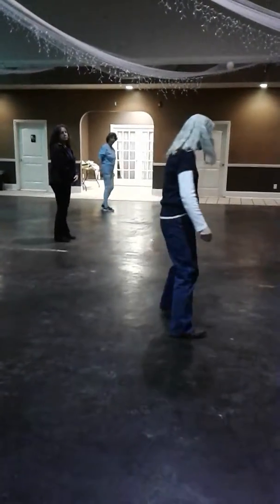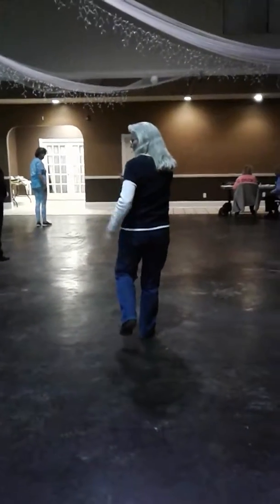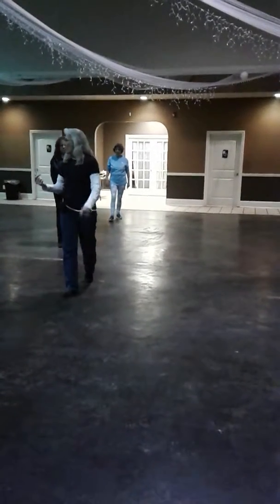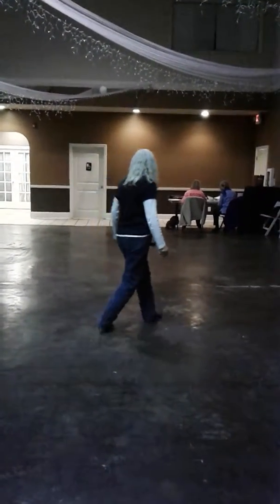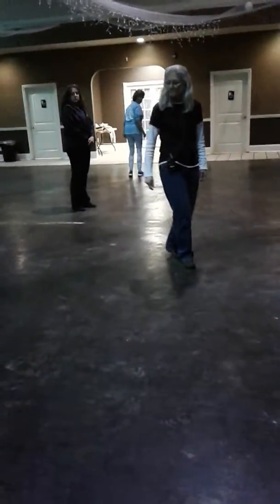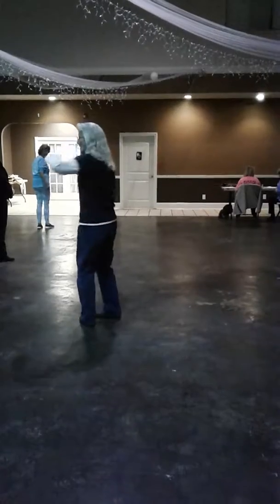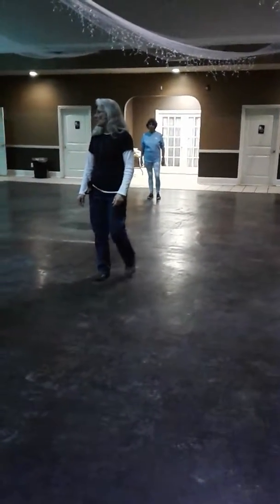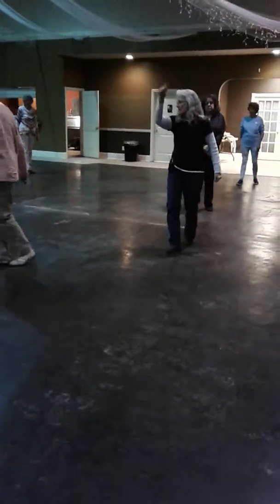PCLD - "Heartache on the Dance Floor (lesson 1)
Doris Williamson, Instructor